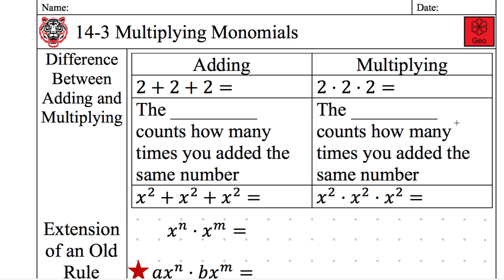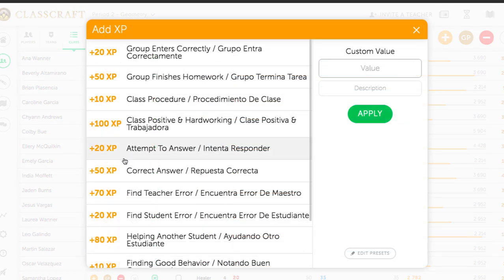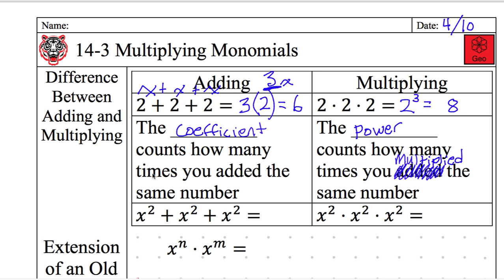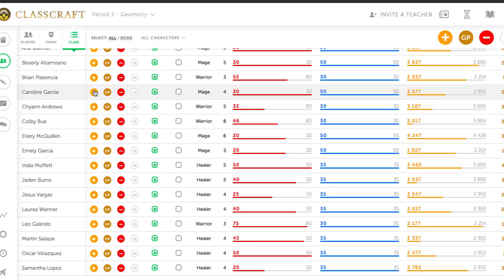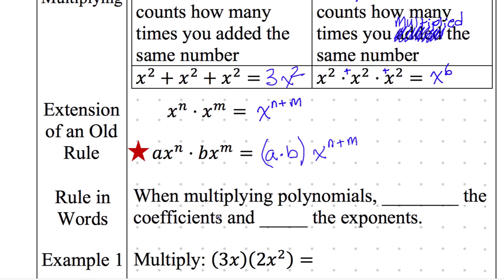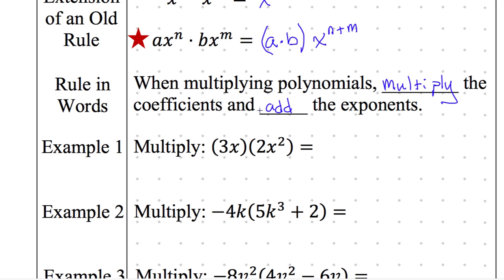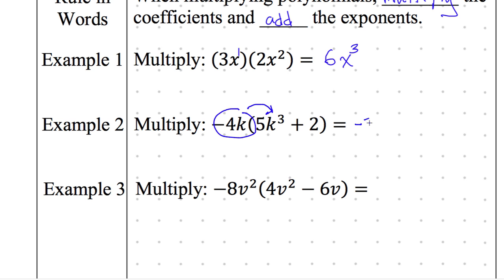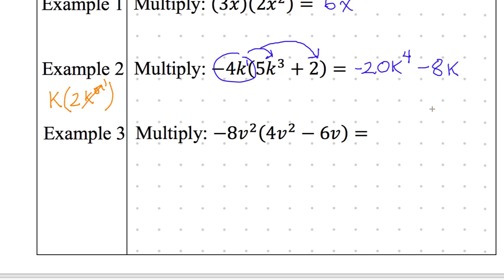Geometry notes 14-3 Multiplying Monomials